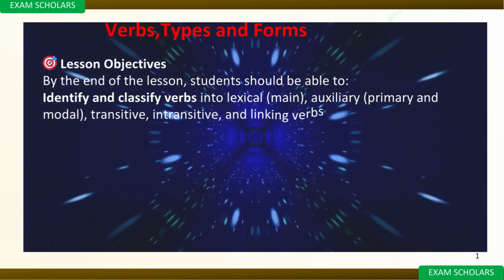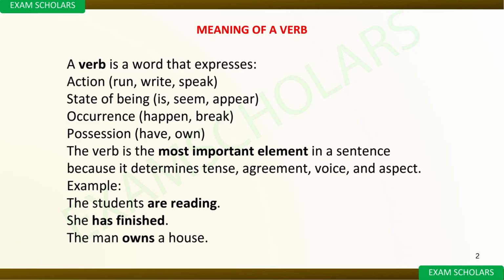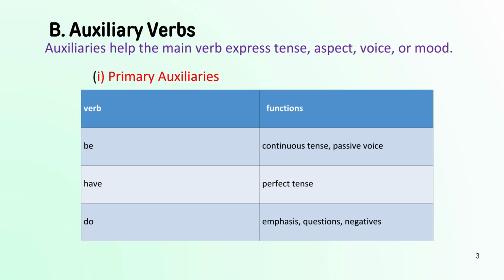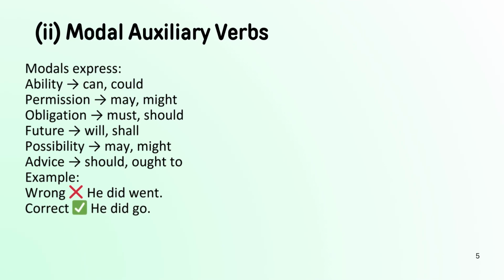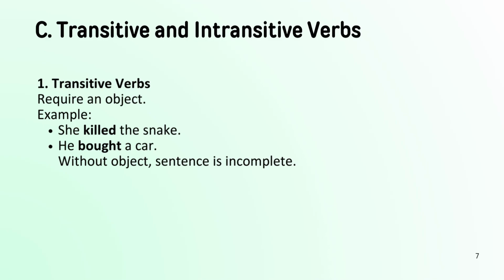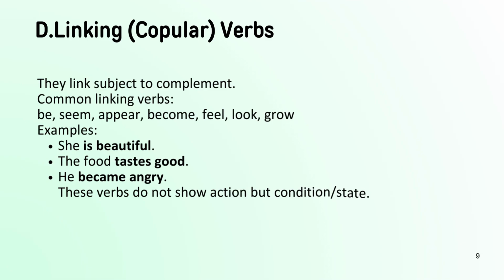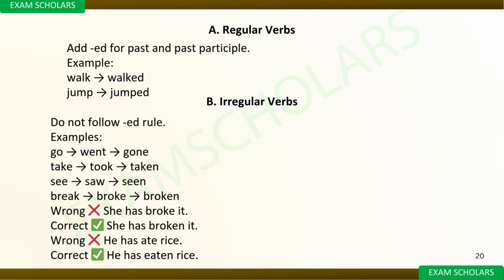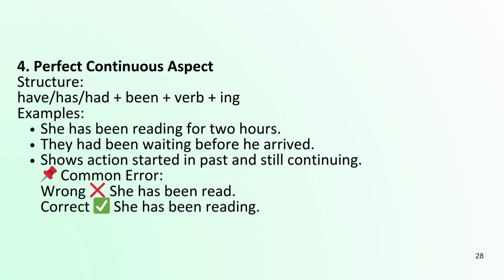Verb Types and Form@examscholars_app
In this educational video, we explain different types of verbs and their grammatical forms with clear examples and useful tips. Whether you’re a student preparing for exams or learning English grammar, this lesson will help you understand how verbs function in sentences, the variations in verb forms, and how to use them correctly in writing and speech.
We cover: ✔ Definitions of major verb types
✔ Examples of each verb category
✔ How to identify and use verb forms in sentences